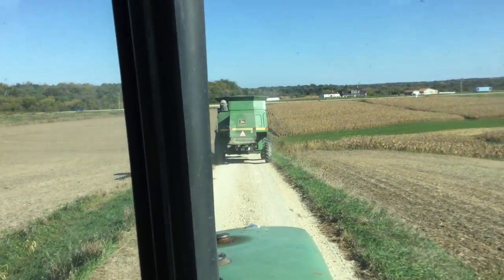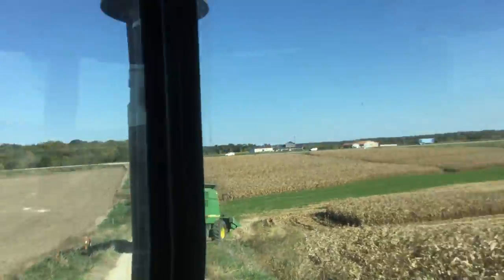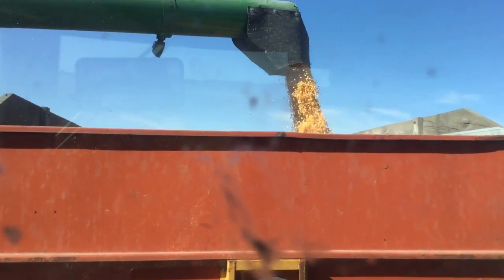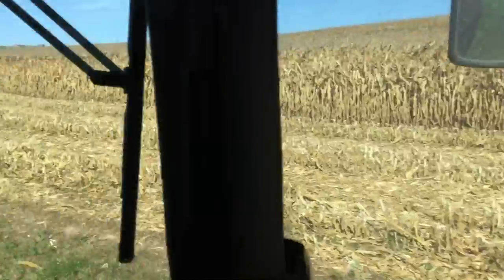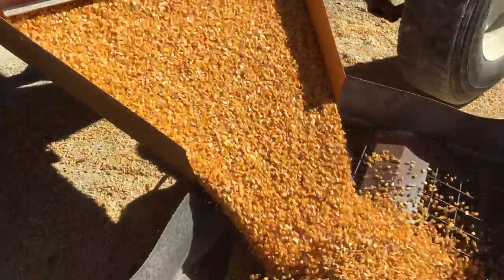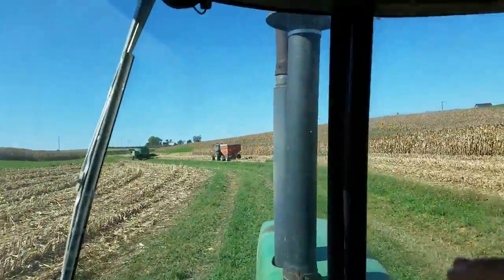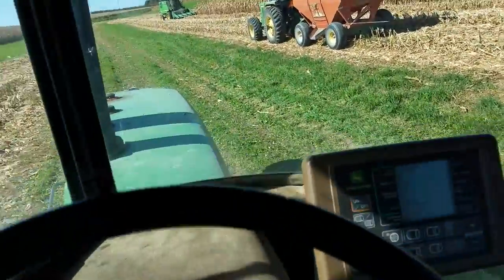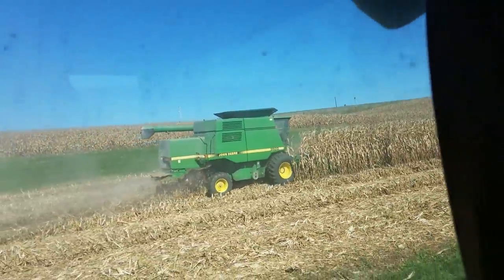Corn Harvesting Vlog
Some clips of the day. About a half dozen harvest videos yet to come!